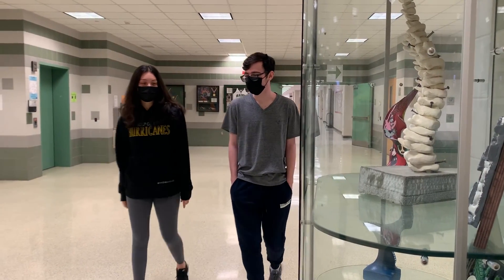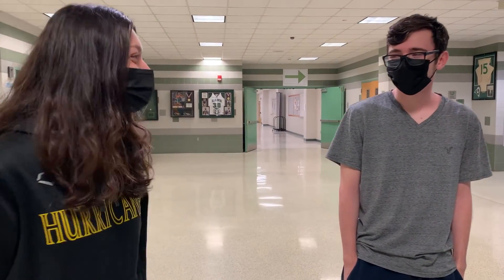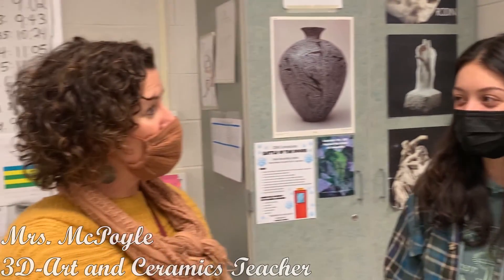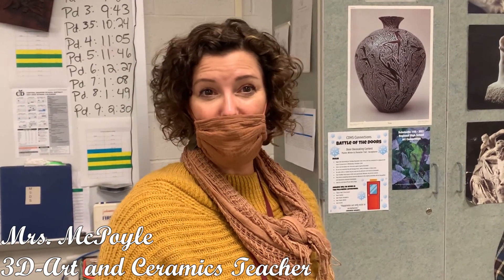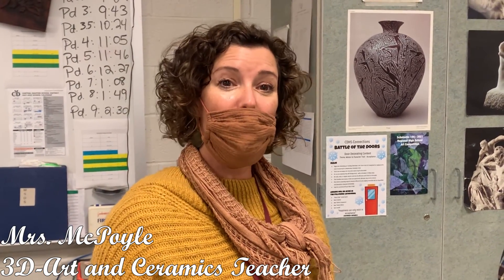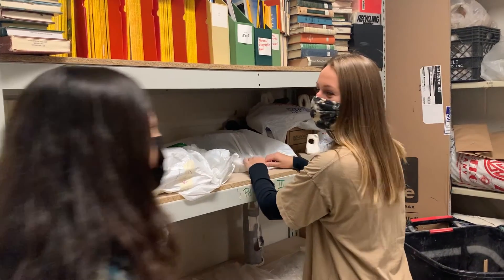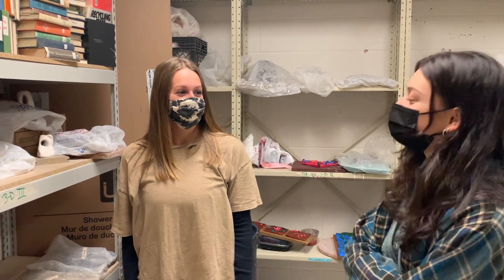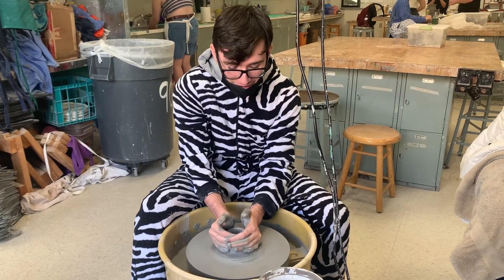3D Art & Ceramics